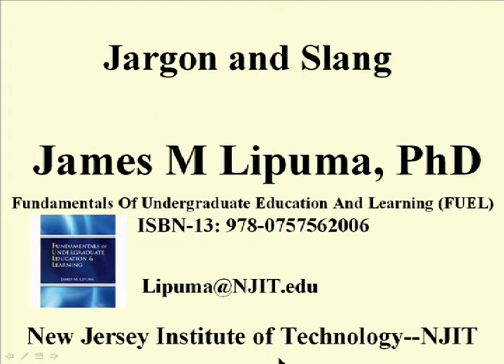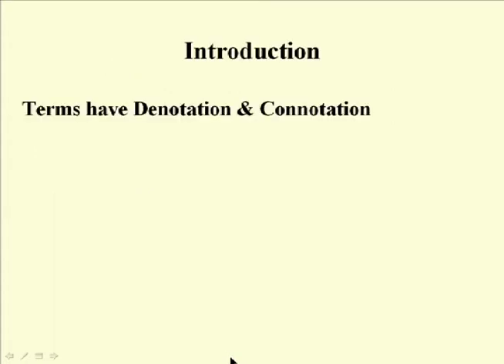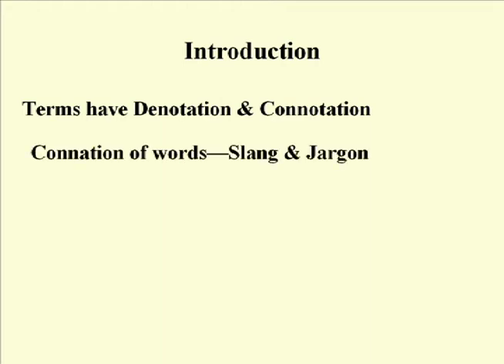ENG 352 Technical Writing - 14 - Jargon and Slang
ENG 352 Technical Writing - 14 - Jargon and Slang.   This video presents the distinction between jargon and slang and why both are part of the process of good communication.  It also considers the difference between denotation and connotation.  James Lipuma is the instructor